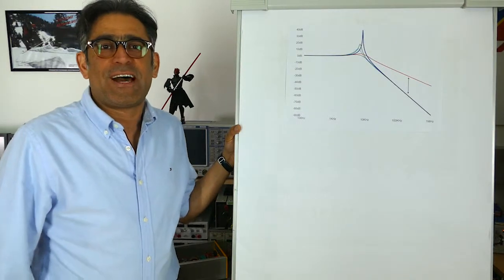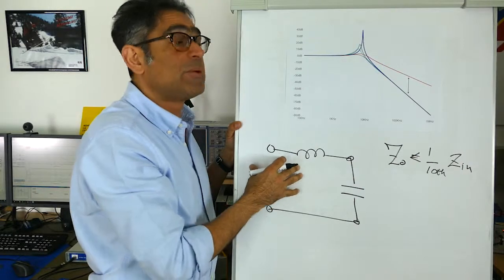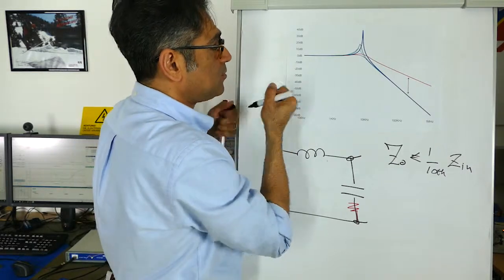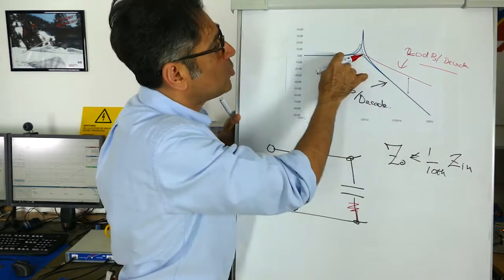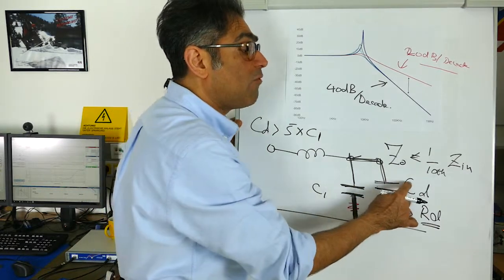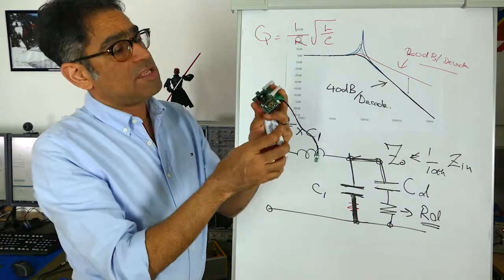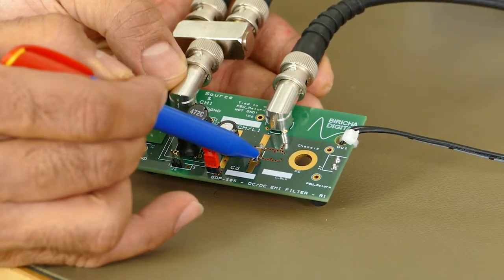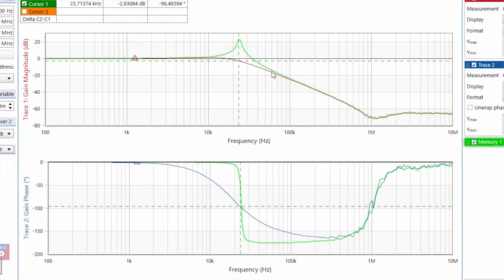EMC Filter Design Part 5: Damping the Differential Mode Filter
In this video Dr. Ali Shirsavar explains how to select your EMC input filter's damping components in such a way that they do not impair filter performance while meeting the Middlebrook's filter stability criteria.
For further information on Biricha's EMC filter design workshop please